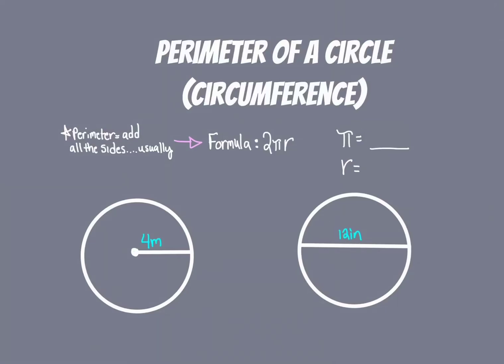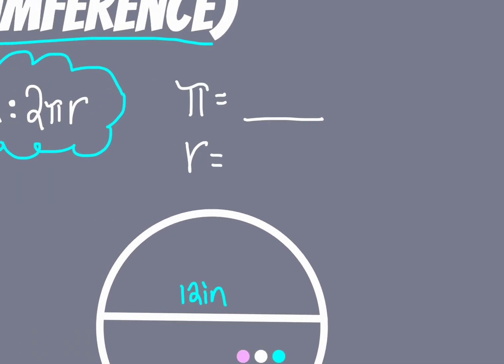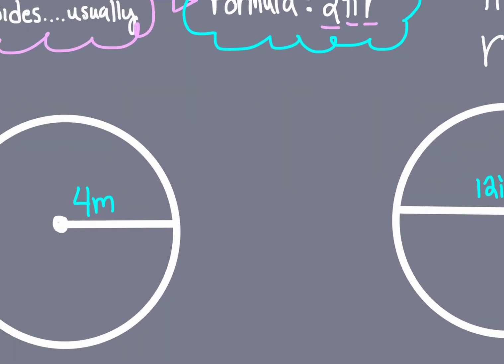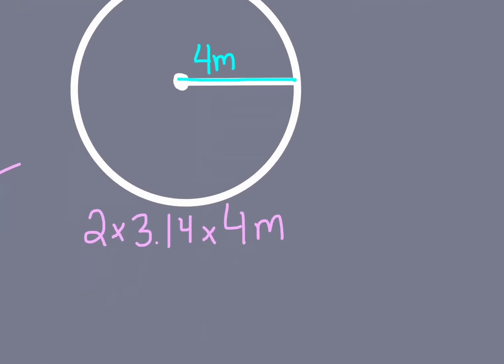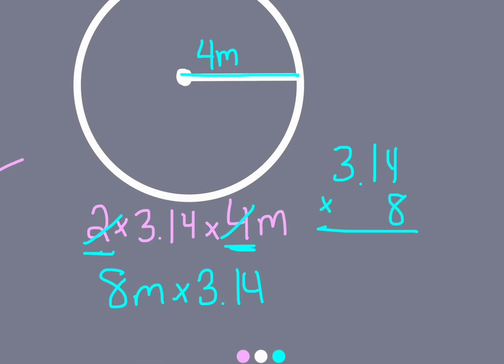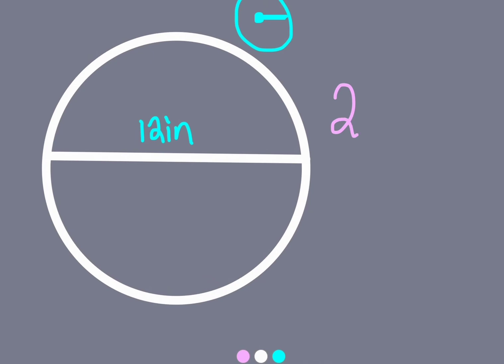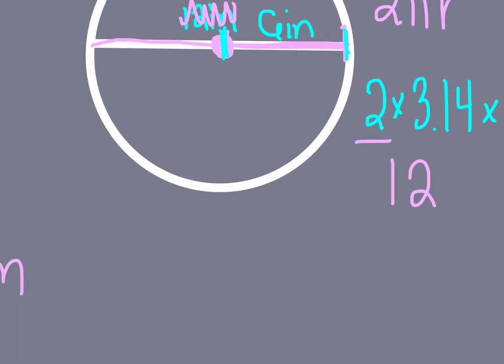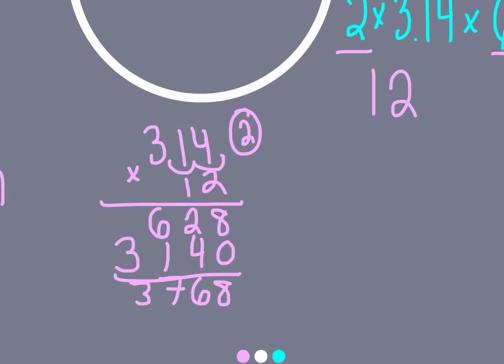Perimeter of Circles: Circumference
Normally with area we are used to adding up all the sides, unfortunately with circles, there are no sides!

Today we will work through the formula you must use to find the perimeter (CIRCUMFERENCE) of a circle.

Make sure to save, screenshot, or just simply write down the formula you need which is:
2🥧R

*The radius is the distance from the middle of the circle to the edge of the circle
*Pi is equal to 3.14